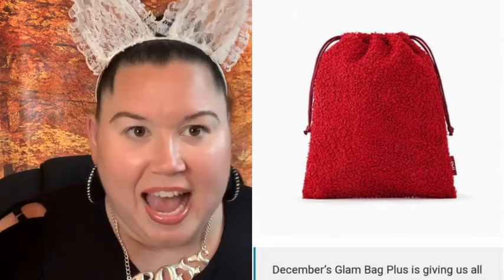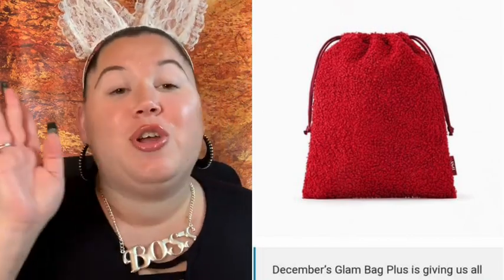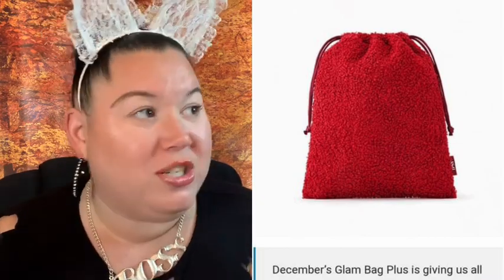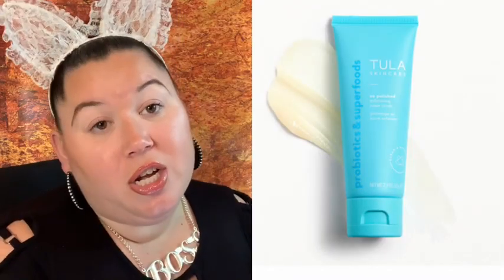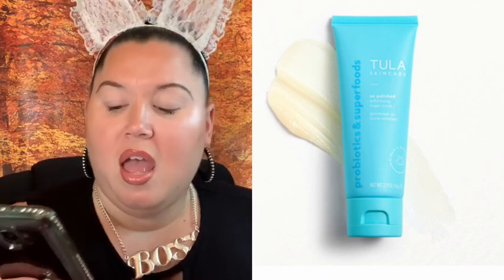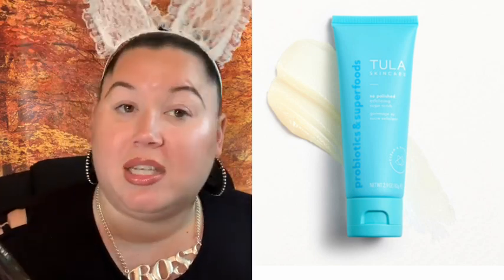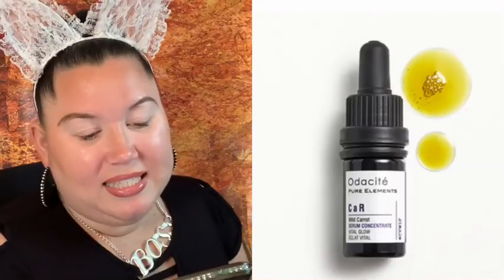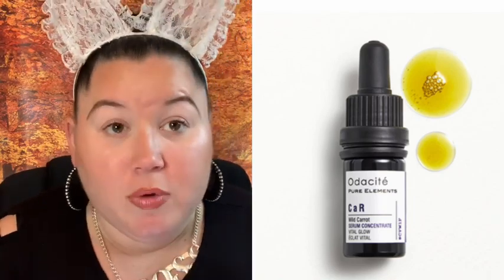Ipsy glam bag plus Spoilers December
Ipsy glam bag plus Spoilers December 2020 ipsy spoilers ipsy glam bag spoilers ipsy ultimate December spoilers makeup giveaway free makeup Jeffree Star spoilers Jeffree star giveaway Jeffree Star mystery box Jeffree Star cosmetics Boxycharm spoilers Boxycharm premium BoxyCharm December spoilers BoxyLuxe spoilers Fab fit fun Spoilers winter box Colourpop collection Xmas 2020 Christmas 2020 how to start a YouTube channel Elf makeup giveaway